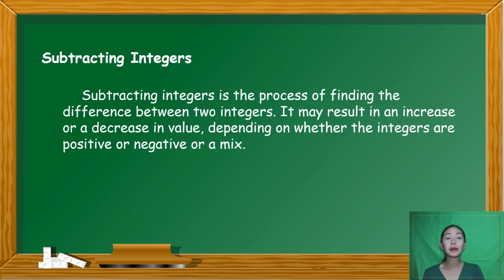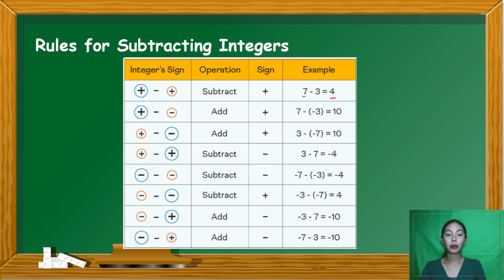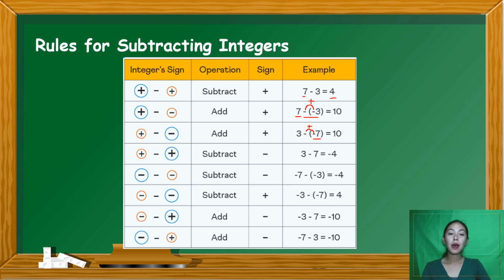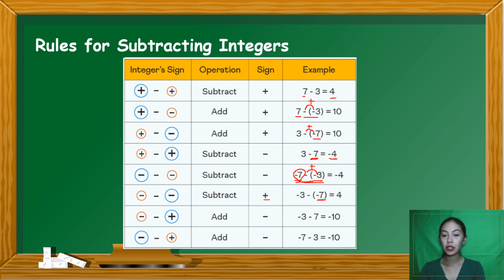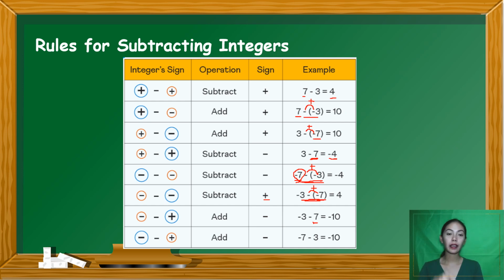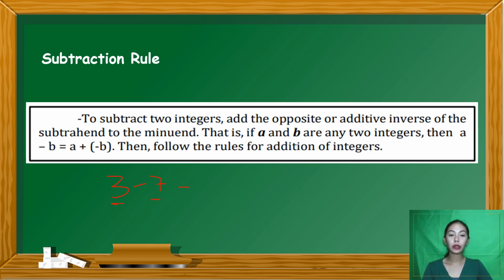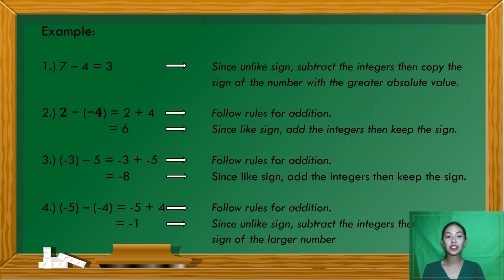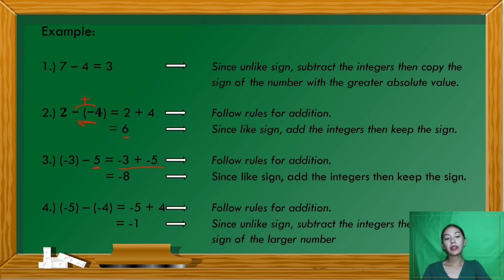Subtraction of Integers